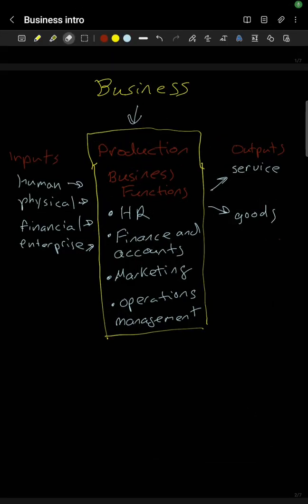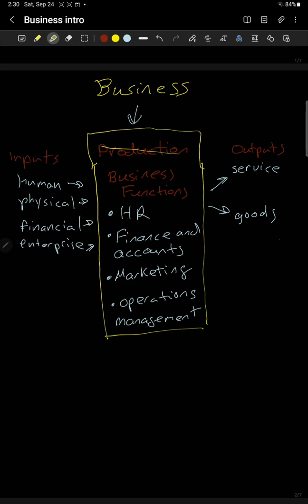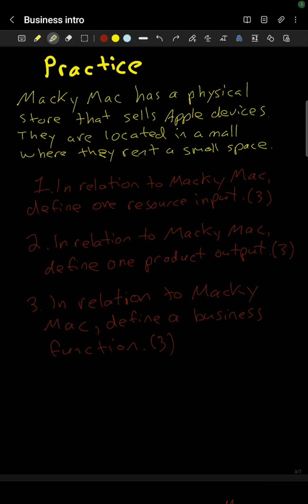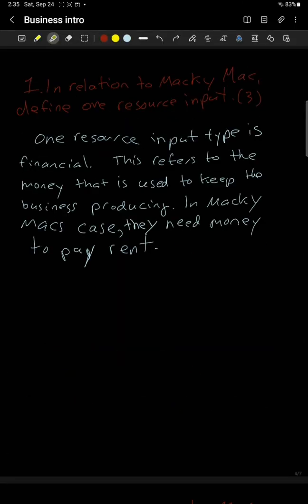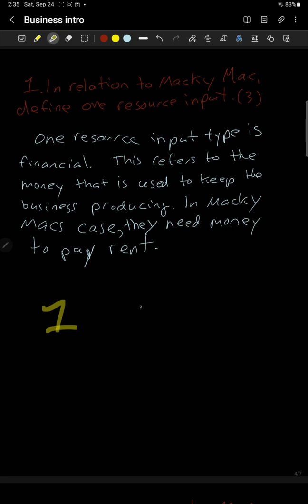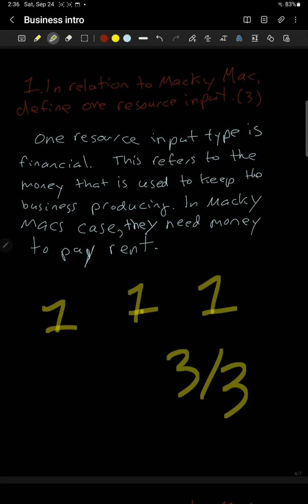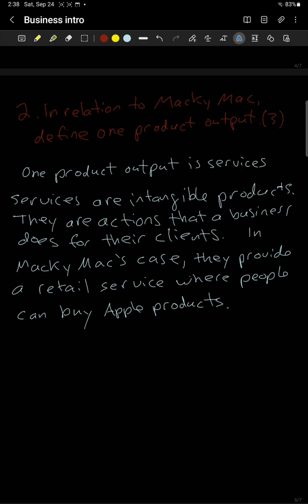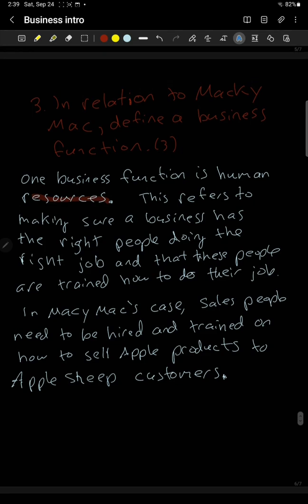Answering IB BM Questions 1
This quick video is about answering IB Business Management questions and also introduces the term business.